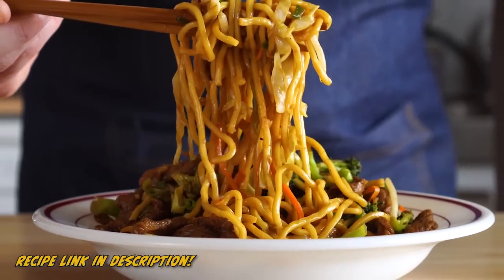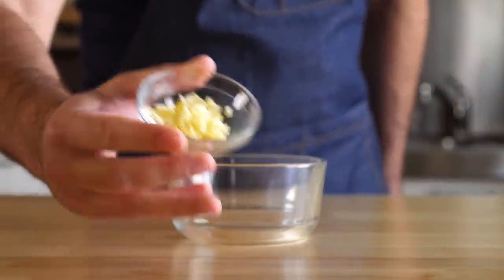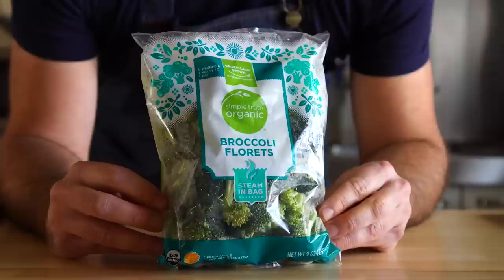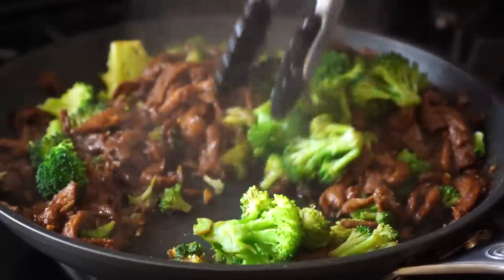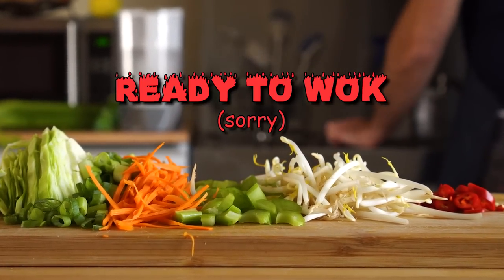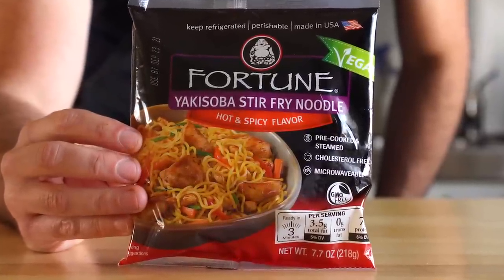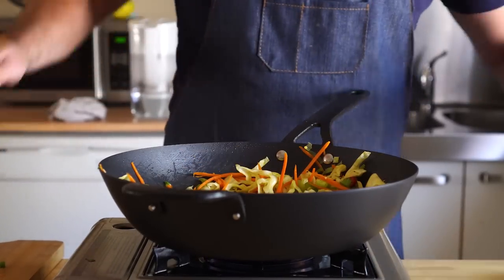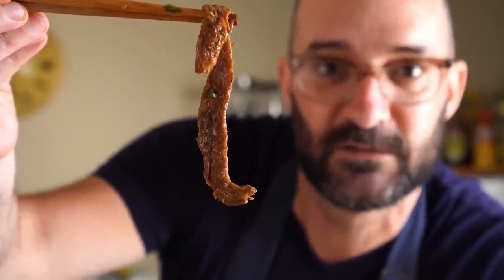VEGAN Broccoli Beef & Chow Mein like PANDA EXPRESS but BETTER!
Hi Everybody! Here's my quick and easy way to make Vegan Broccoli Beef & Chow Mein!

Hat Tip to these two videos for the inspiration!

Soy Curls
Beef Not! Strips
Plant Basics Strips
Beefless Broth
Mushroom Seasoning
Black Vinegar
Vegan Oyster Sauce
Chinese Cooking Wine

Oyster Sauce Subs (ignore the first one since it's fish sauce!)

And here's a recipe by Full of Plants (a great blog as well!)

0:00 Intro
0:10 Broccoli Beef
3:00 Chow Mein
6:34 Taste Test